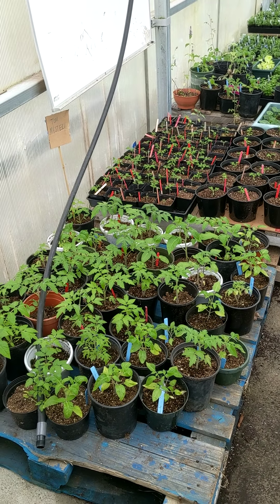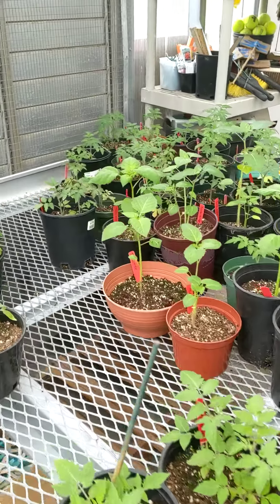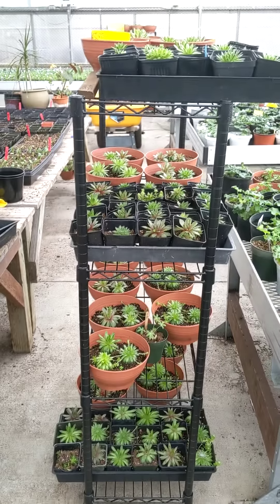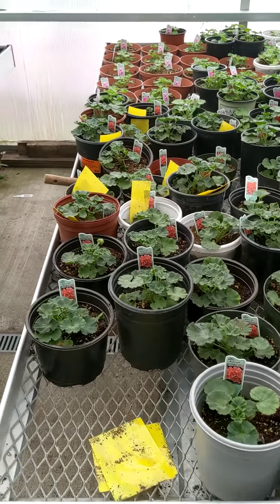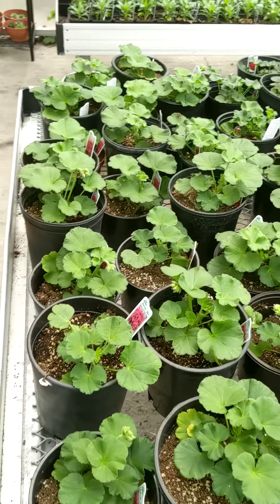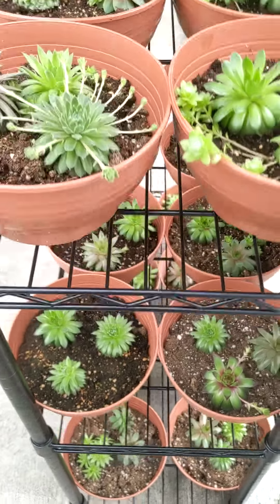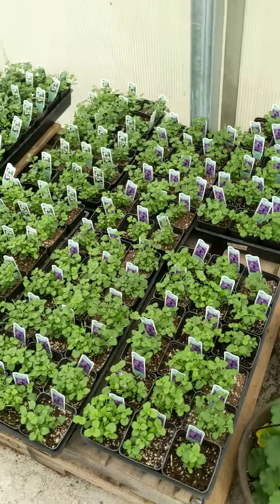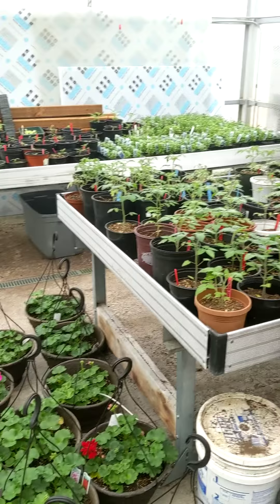3/29/20 Greenhouse update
3/29/2020 update on the greenhouse for my high school students